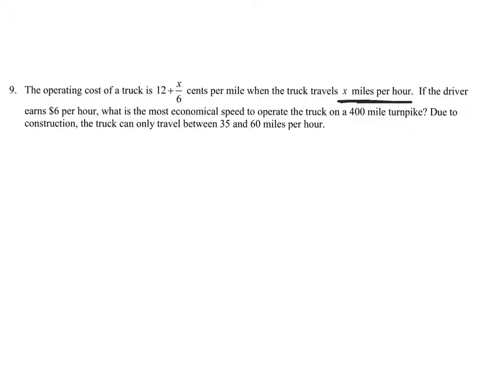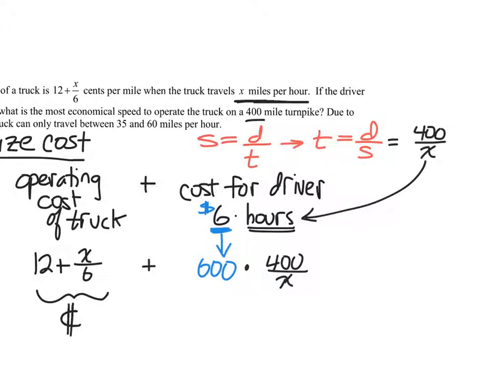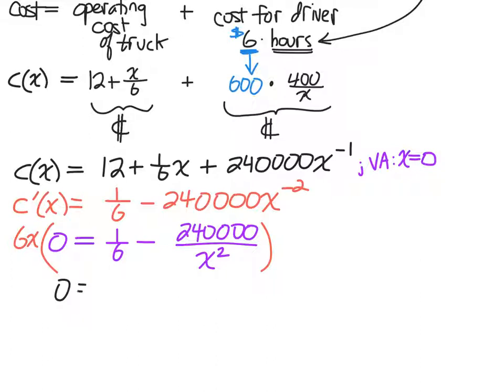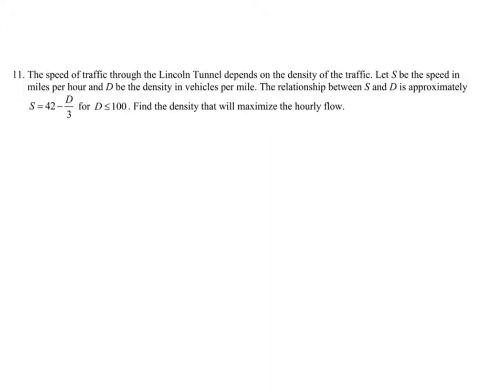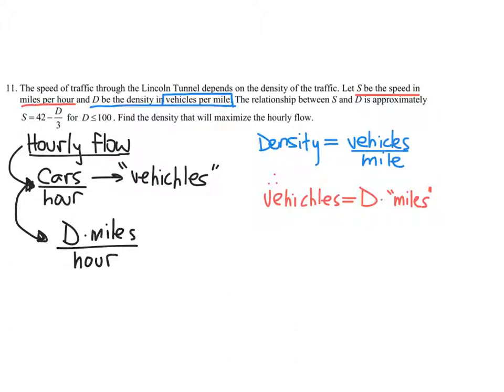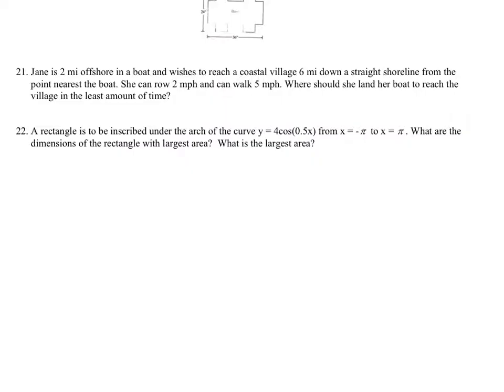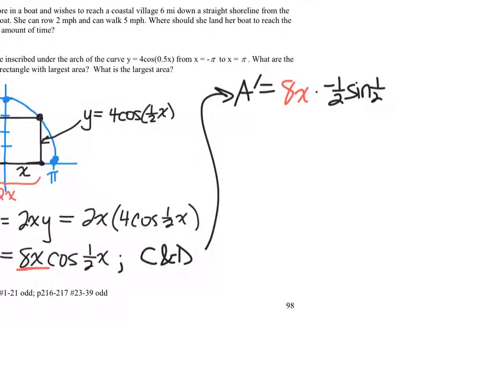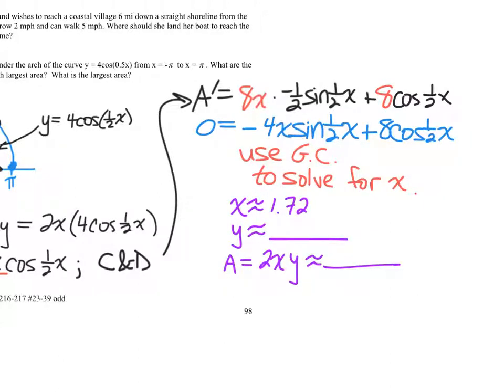AP Calc- Fall 2018 Optimization Problems